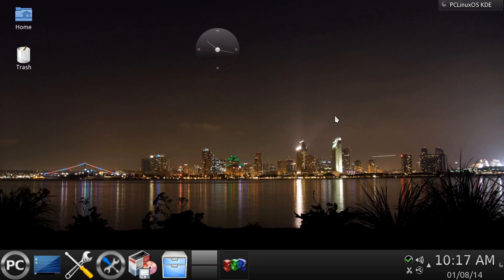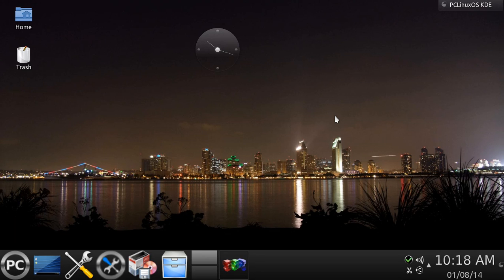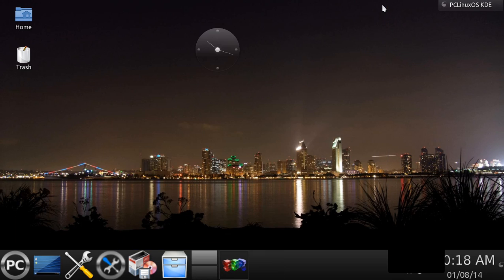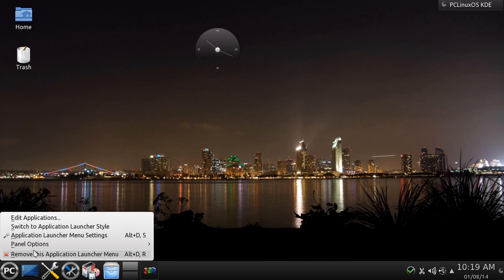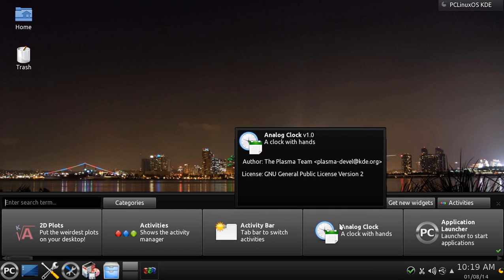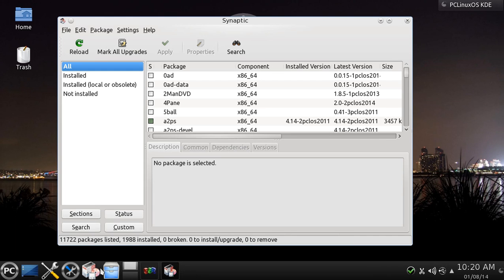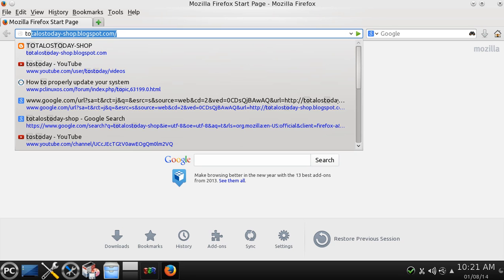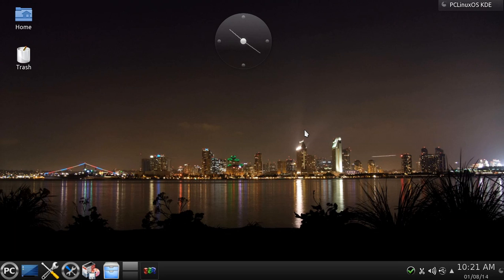PCLinuxOS KDE Impressive Rolling Release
One of the best I've tested.